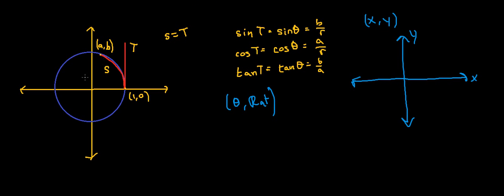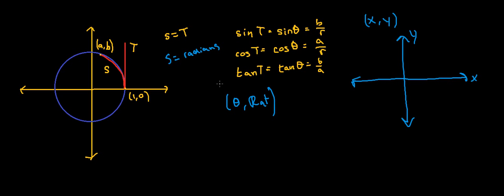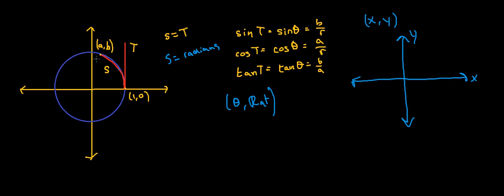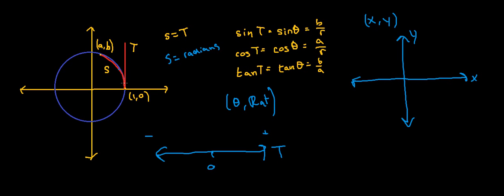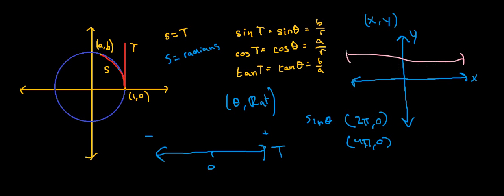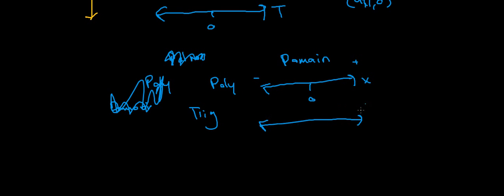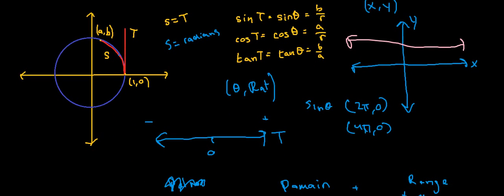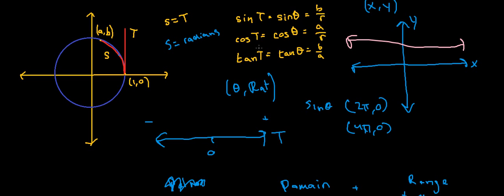The Unit Circle